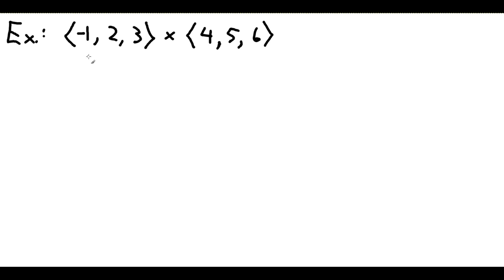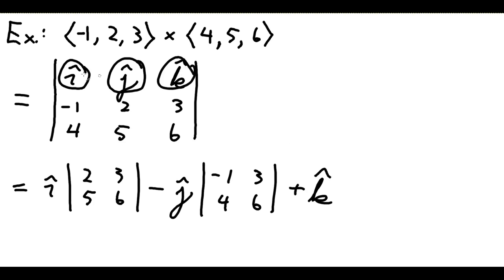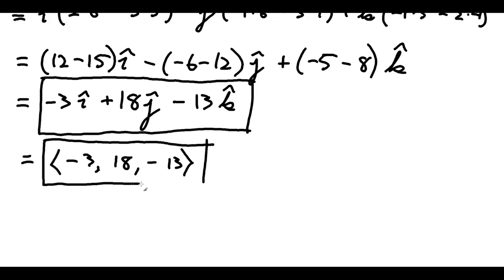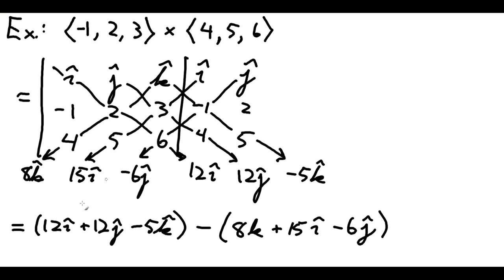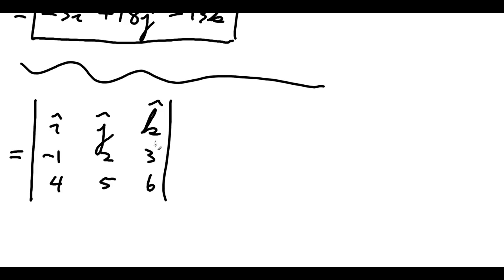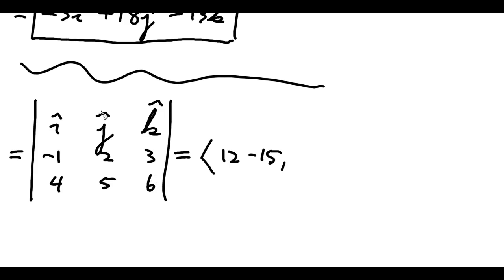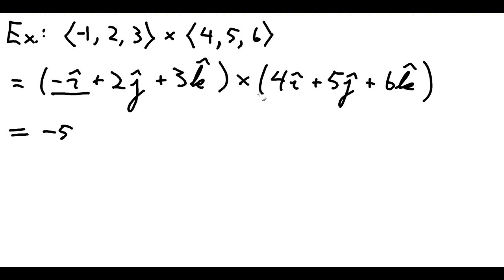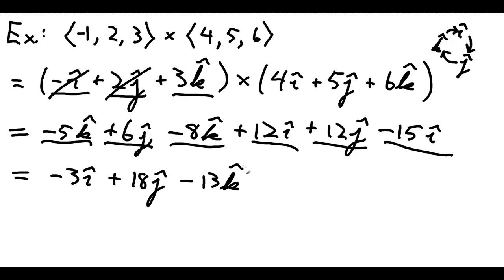§ 12.4b: Three methods for cross products